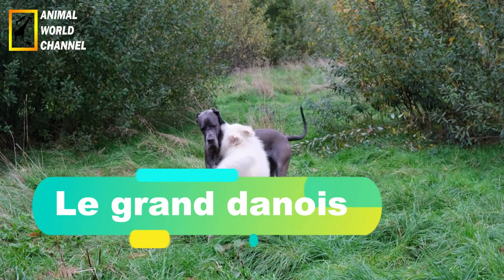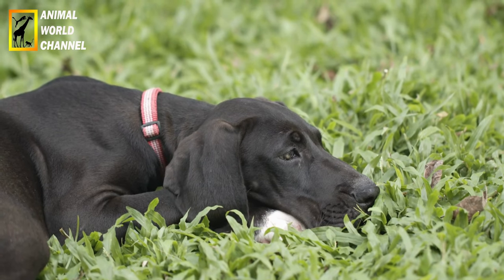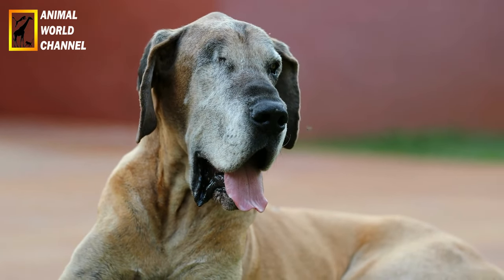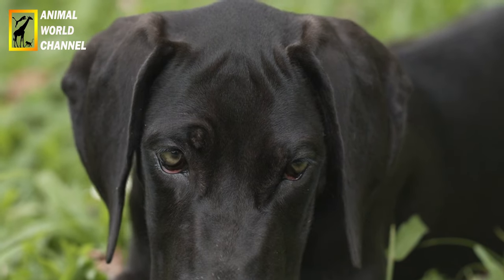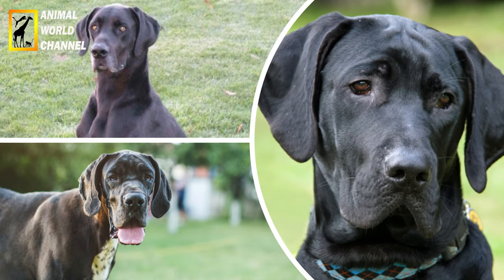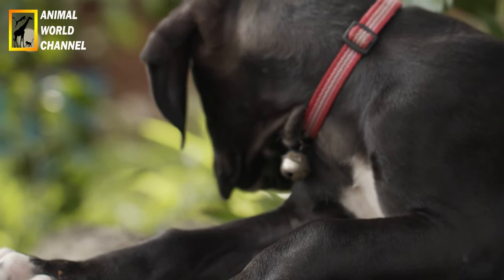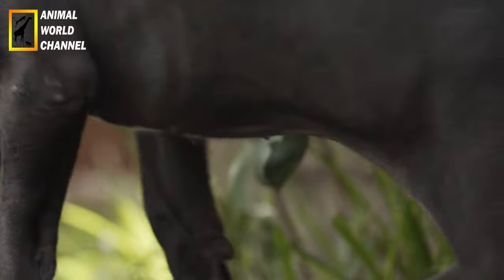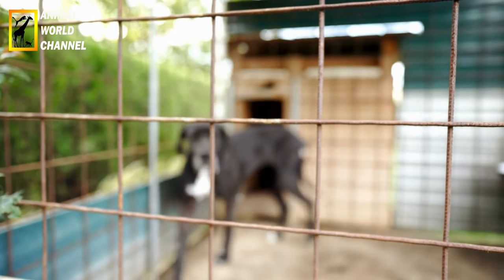Le charme imposant du Grand Danois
Le Grand Danois, également connu sous le nom de Dogue Allemand, est une race de chien impressionnante et noble.
Apparence : Le Grand Danois est un chien de grande taille, souvent considéré comme l'une des races les plus grandes au monde. Les mâles peuvent atteindre une hauteur de 76 à 86 centimètres au garrot et peser entre 54 et 90 kilogrammes, tandis que les femelles sont légèrement plus petites. Ils ont une silhouette élégante et musclée, avec un corps bien proportionné et une poitrine profonde. Leur tête est carrée, avec des yeux vifs et expressifs, et leurs oreilles sont généralement coupées pour obtenir une apparence plus droite.
Ce grand chien aussi appelé Grand Danois, imposant par son allure, est en fait un chien plein de douceur. Il n’y a qu’à regarder l’expression de ses yeux pour s’en convaincre. Outre ses qualités de chien de garde, le dogue allemand est le parfait animal de compagnie, docile et affectueux. Bref, il fait partie des molosses les plus agréables à vivre.